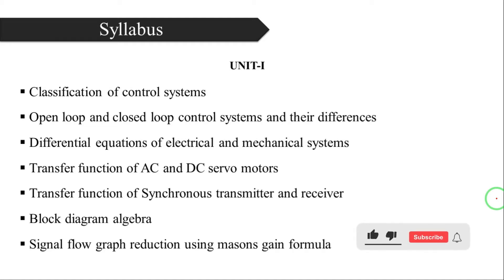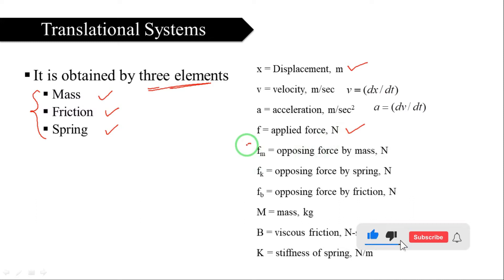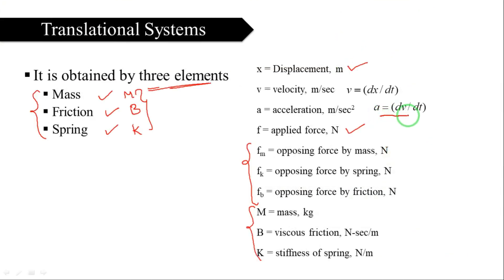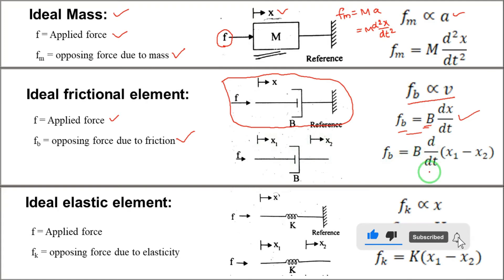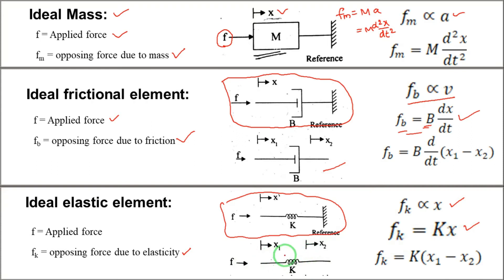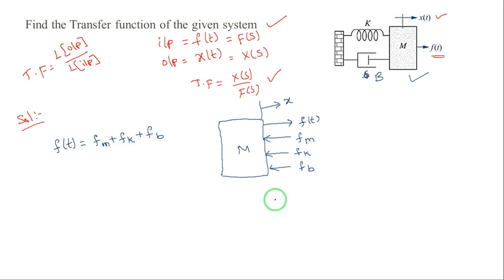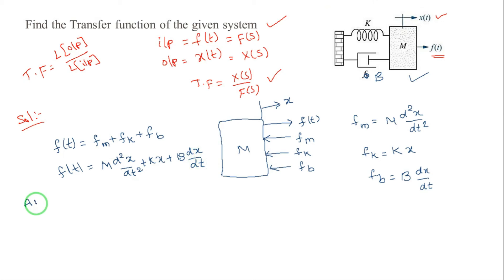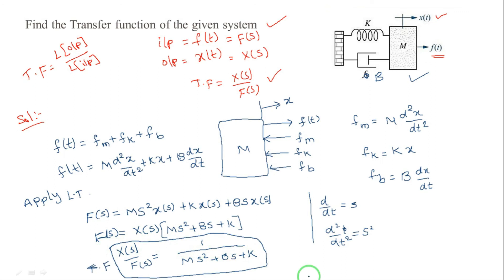L-4 || How to find transfer function of Linear System (Translational System) || Mechanical Systems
Control Systems: Find the transfer function of translational system

 Topics discussed:
1. what are the opposing forces?
2. Force equations for opposing forces.
3. Transfer function
4. Procedure to find the transfer function for mechanical system
5. Types of mechanical systems